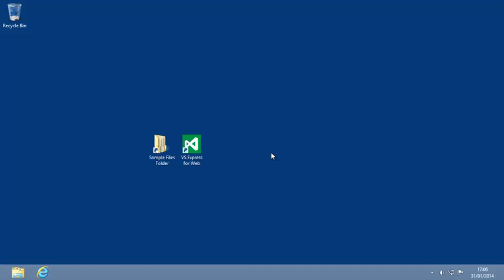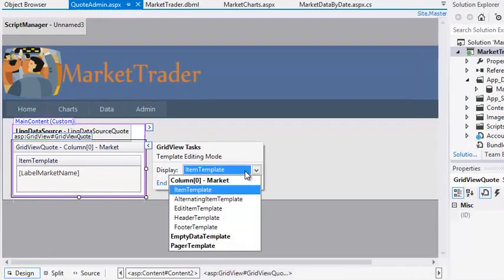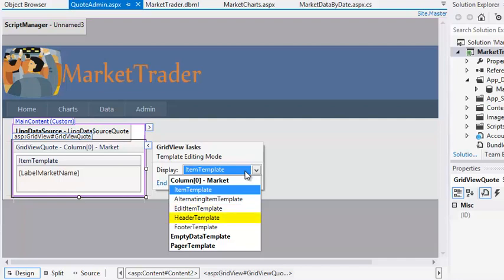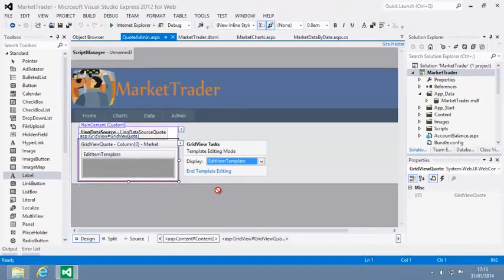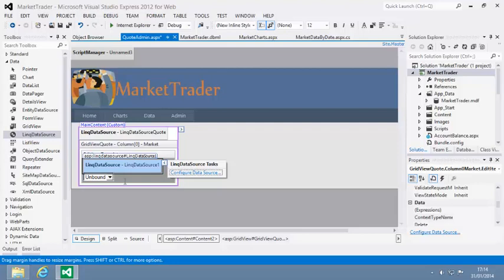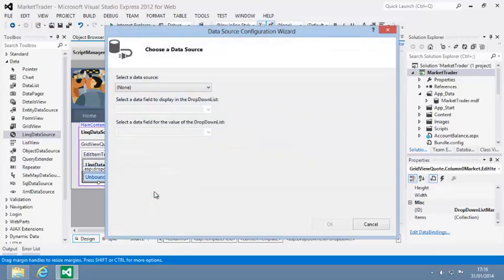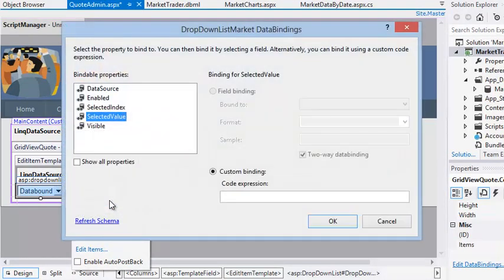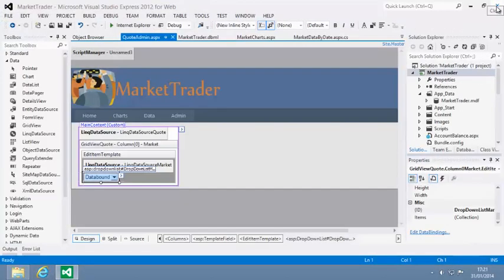ASP.NET 4.5 Expert Skills Lesson 7-9: Use the GridView EditItemTemplate